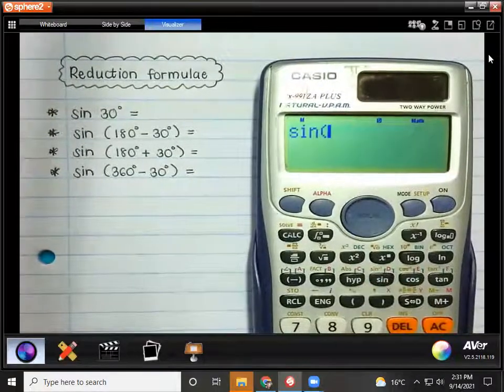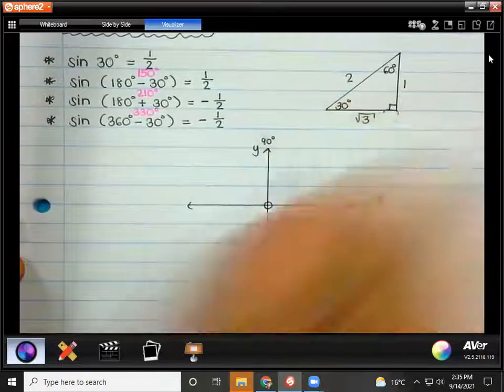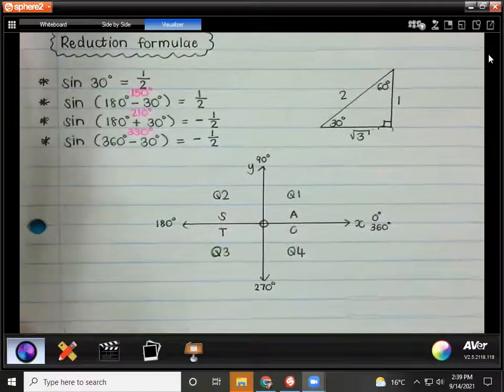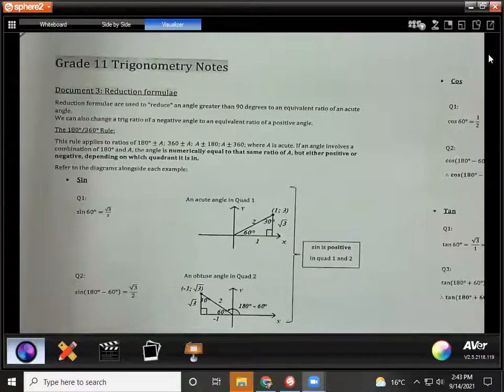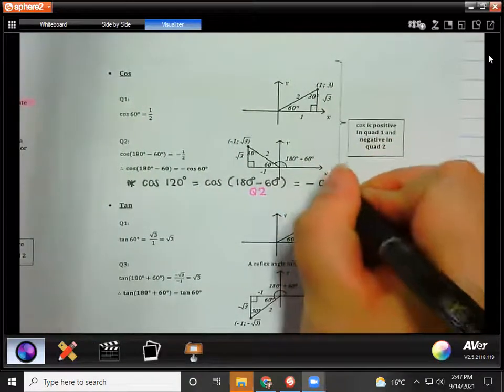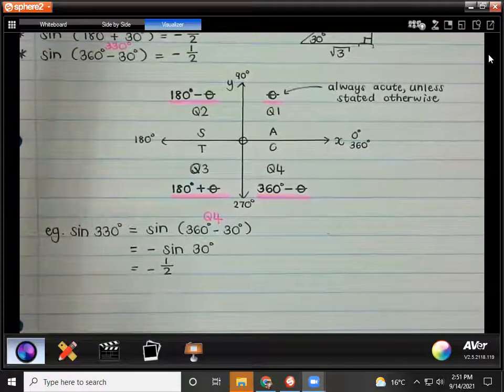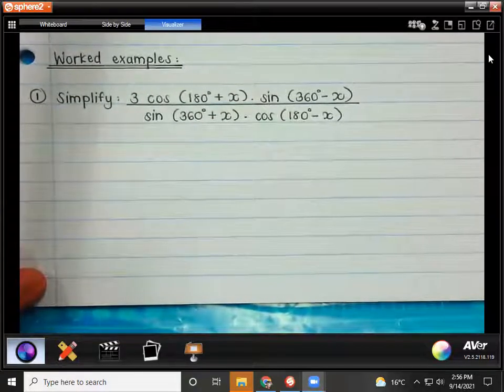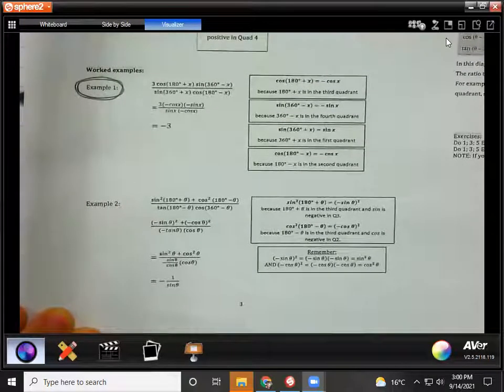Grade 11 Trig 05 Intro to reduction formulae